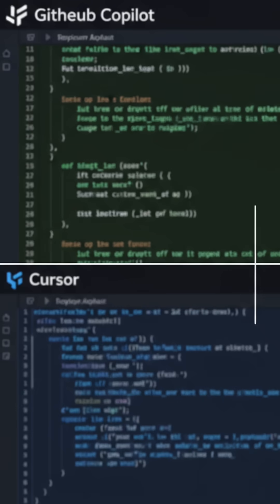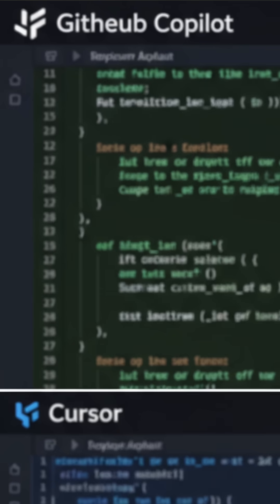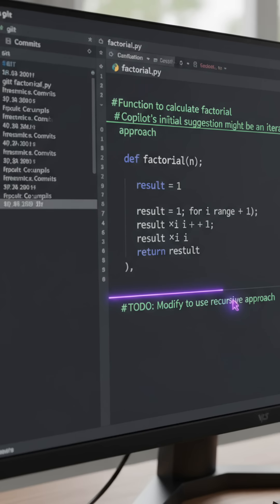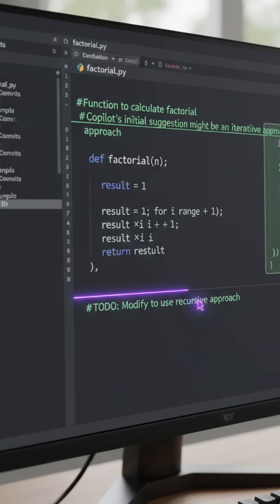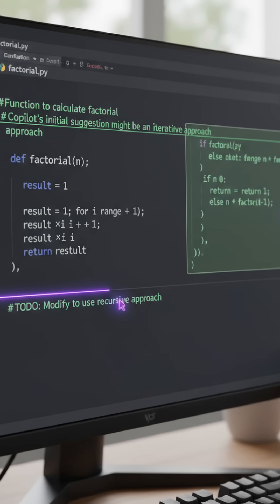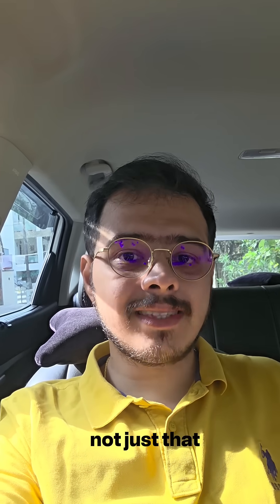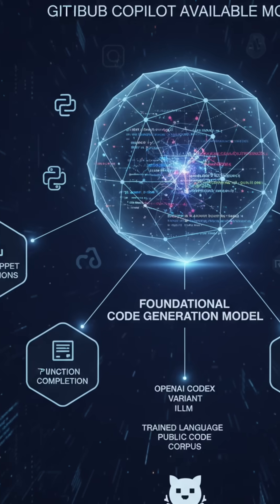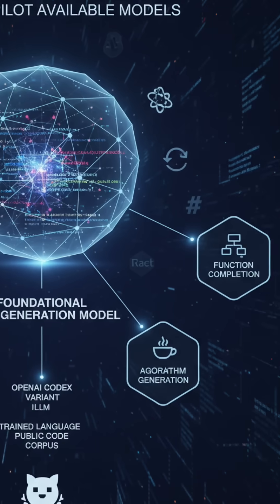I Tested GitHub Copilot vs Cursor for 30 Days Here's What Happened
Everyone is asking: GitHub Copilot or Cursor? 💻🤖

I’ve used both extensively, and in this video, I break down why I’m sticking with GitHub Copilot for my daily workflow.

Key takeaways: ✅ Why custom instructions & model swapping (Claude 4.5 Sonnet / Haiku) make Copilot superior. ✅ The danger of relying on AI for complex logic debugging. ✅ When to actually use AI (CSS fixes) vs. when to code it yourself.